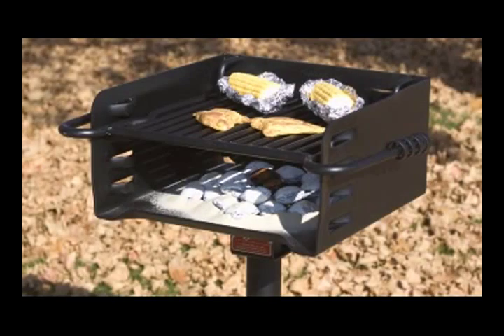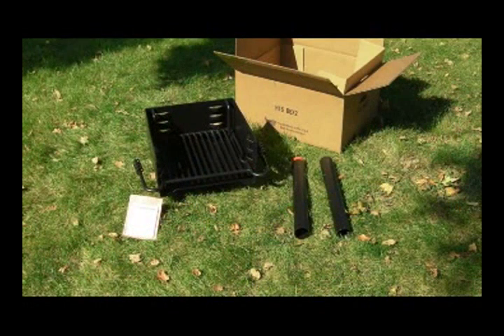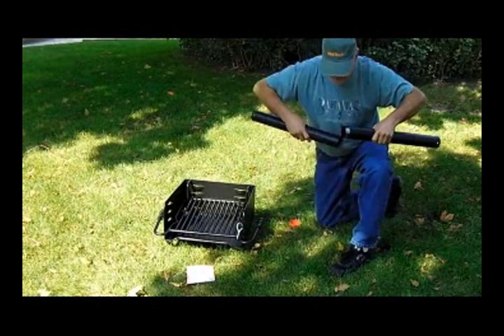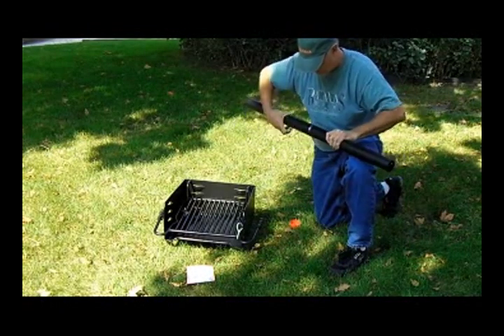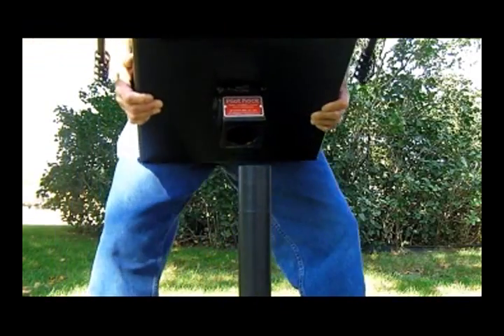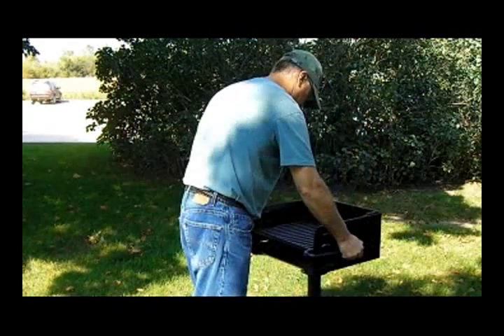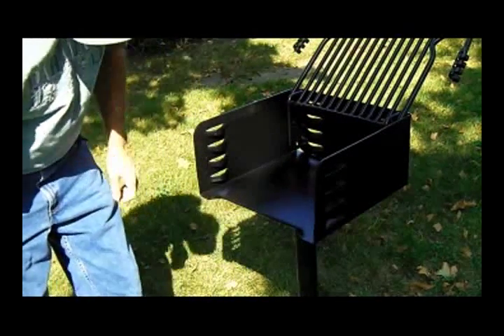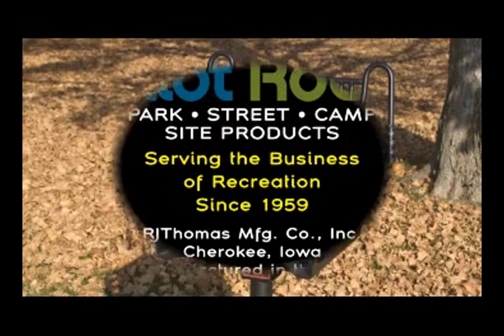Heavy-Duty Park-Style Grill - Model# H-16 B6X2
This durable, authentic park-style grill is made of heavyweight 3/16in. plate steel. The square firebox has 8in. sides and a 16in. x 16in. cooking surface. Optional tailgate post is also available (Item# 32571, sold separately). Made in U.S.A.